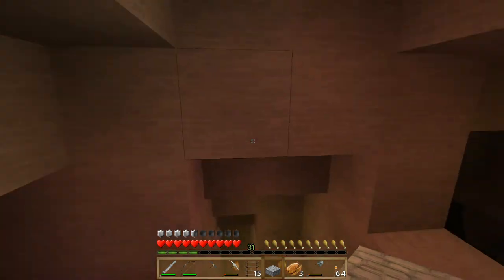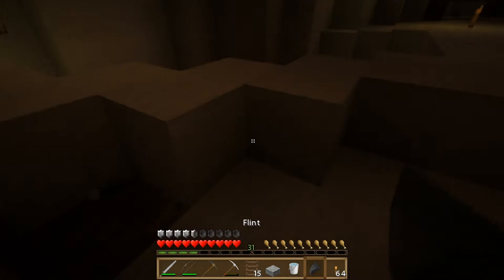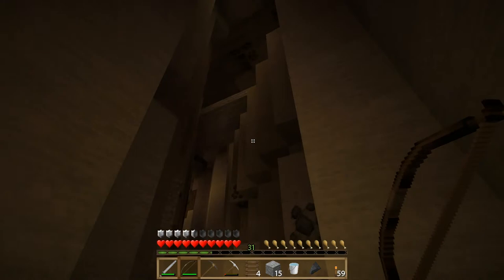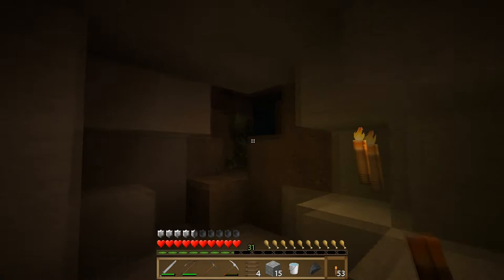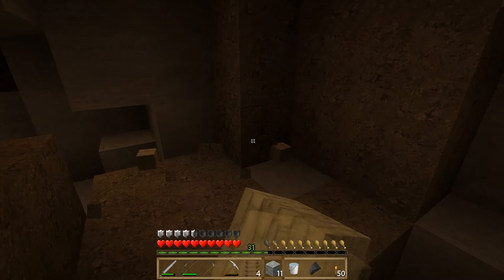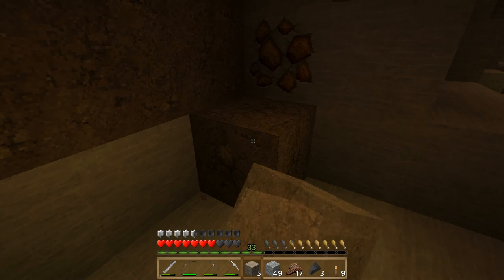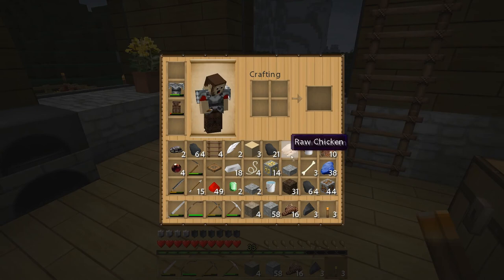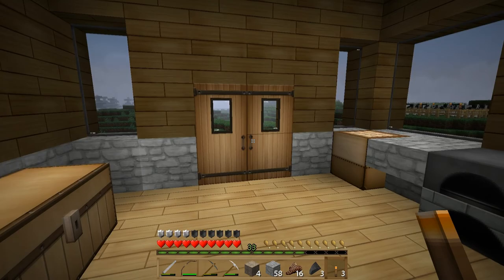Strive to Survive Ep12 | Exploring the Ravine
Welcome back to Dave's Strive to Survive. In this episode we take some time to do some caving and explore the ravine we found in our nearby swamp.  I hope everyone enjoys this series on my channel, I will use the feedback to develop other series and as always a like or comment is always appreciated.  Please help me grow this channel so I can bring you more episodes.

This map was created using the seed: Strive2Survive and is being played on survival with cheats disabled, normal difficulty, Mincraft 1.6.2

For this play through we are using the Moartex Texture Pack available from the World of Keralis site below.